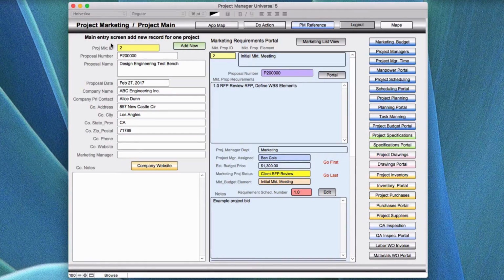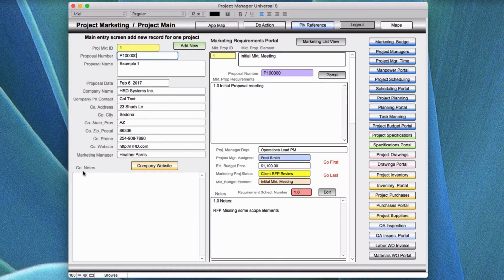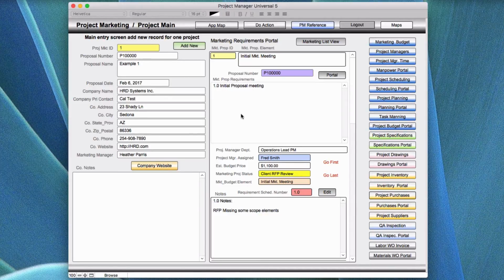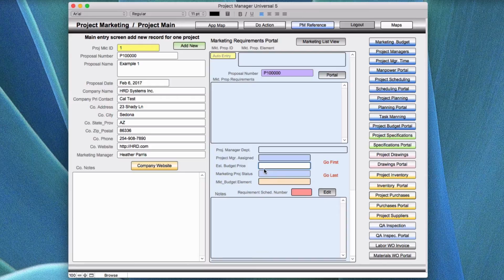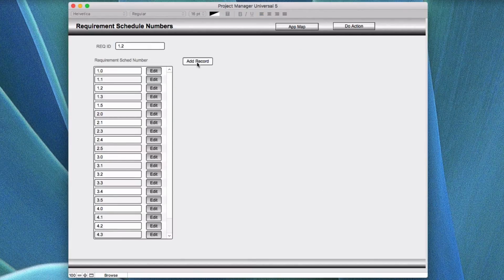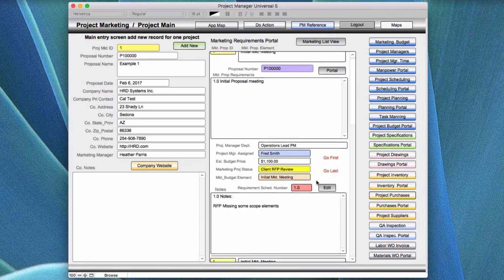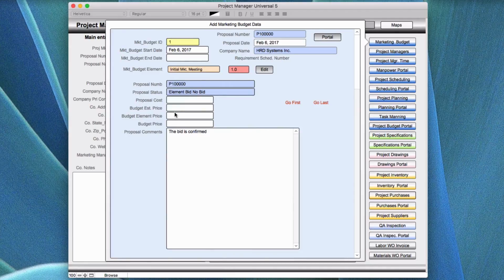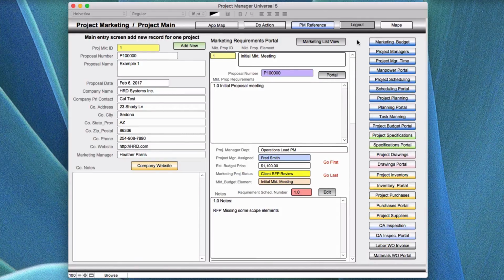Project Management Universal 5 - Basic use of the Project Main Screen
In this video help tutorial we will build on the understanding of the user interface. The tutorial will start by adding data in the client area and then the Requirements proposal portal.